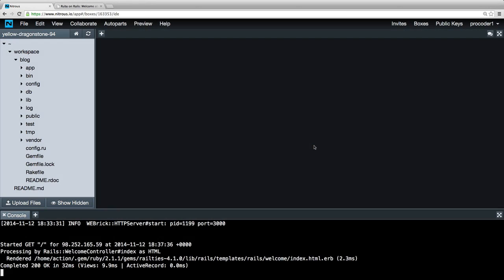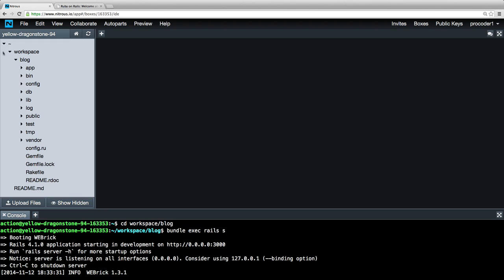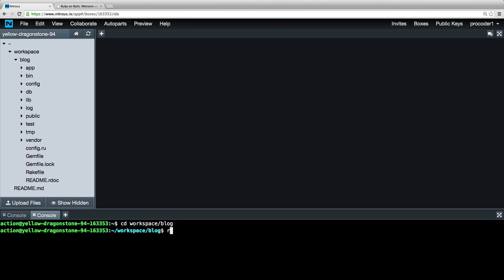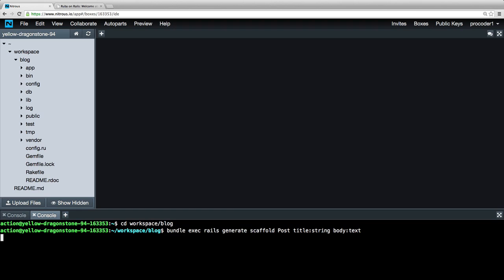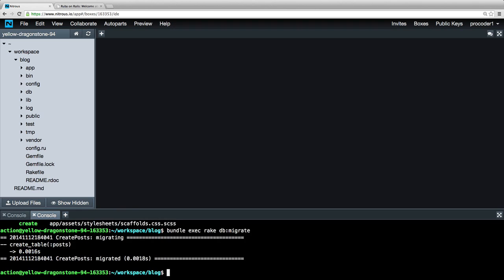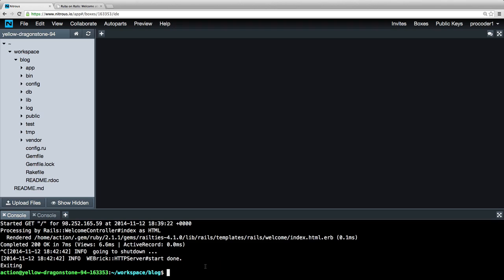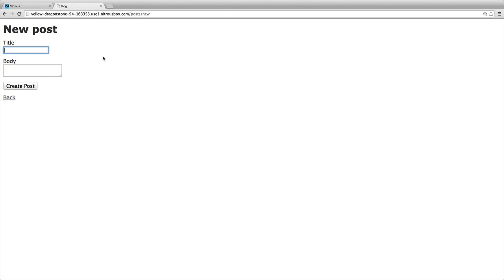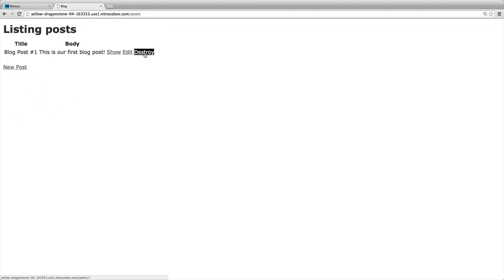7. Ruby on rails tutorial (intro): Scaffolding For Blog Posts